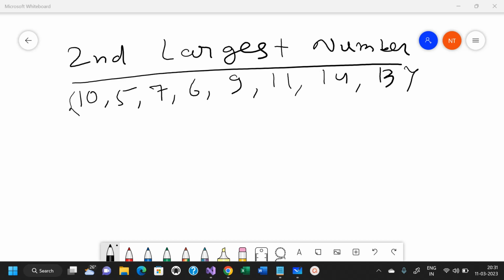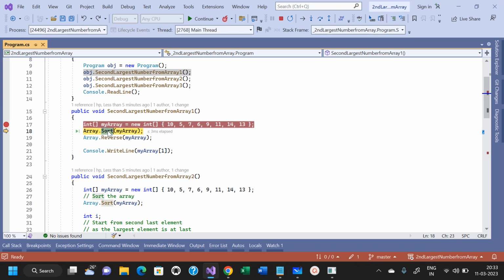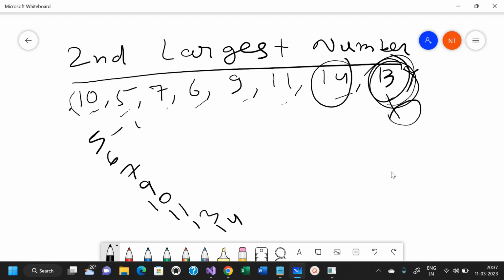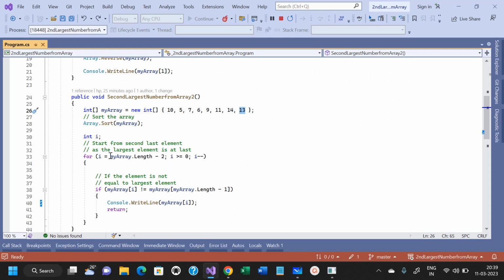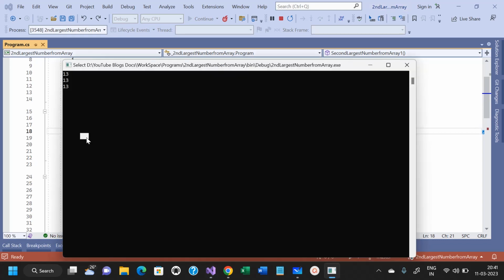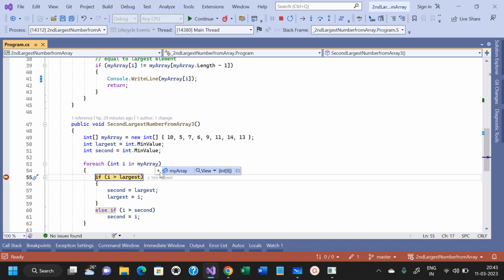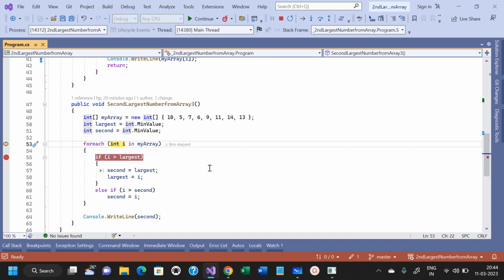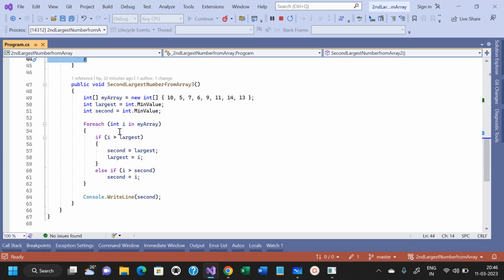Second Largest Element in Array | Sort vs. Reverse Explained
🔍 Want to uncover the second largest element in an array and grasp the difference between sort and reverse functions in JavaScript? 🚀 Join us at our youtube channel, as we dive into the world of array manipulation, exploring effective techniques to find the second largest element and demystifying the workings of sort and reverse functions.

🔹 What you'll learn:
📈 Second Largest Element: Discover step-by-step approaches to efficiently identify the second largest element within an array.
🔄 Sort vs. Reverse: Unravel the key distinctions between the sort and reverse functions, and when to use each for optimal results.
🛠️ Hands-On Examples: Get hands-on experience with practical coding examples to solidify your understanding.

Efficiently navigating arrays is fundamental to JavaScript development. This comprehensive guide equips you with the skills to extract the second largest element while clearly understanding the differences between the sort and reverse functions, empowering you to tackle array manipulation tasks with confidence.

👨‍💻 JavaScript Developers: Enhance your array manipulation skills and optimize your code with versatile techniques.
🎓 Students and Aspiring Developers: Strengthen your foundational knowledge of JavaScript and array handling methods.
💼 Web Enthusiasts: Discover valuable insights into array manipulation for seamless web development.

write a program to find second largest element in the array
Program to Find Second Largest Number in an Array
Interview Question: Find Second Largest Number
Find 1st, 2nd and 3rd highest number in Integer Array
Find the smallest and second smallest elements in an array
Find First and Second Biggest In An Array, Without Sorting It
How to find largest and smallest values in an array
Second largest element using C#
Difference between sort and reverse function,
Find second largest element without predefined function
find second largest element from array
find largest element from array
find second largest value from array
find largest value from array
difference between sort and reverse method
Second largest from an array
find second largest number in array
find second largest number in array JavaScript